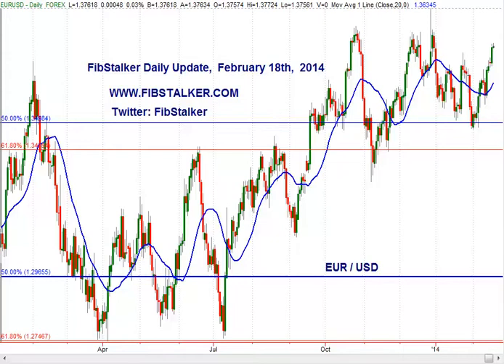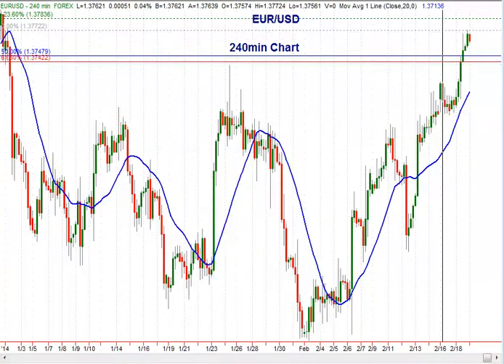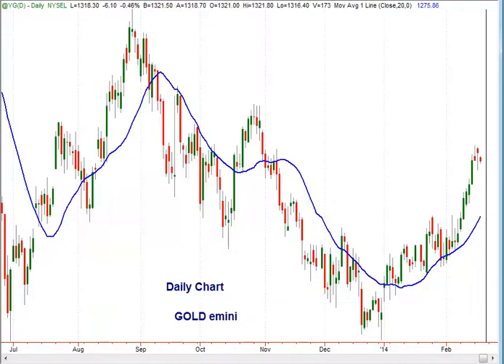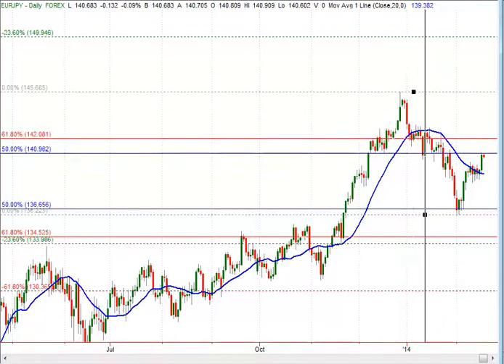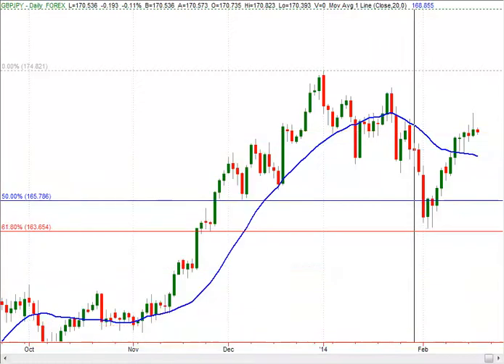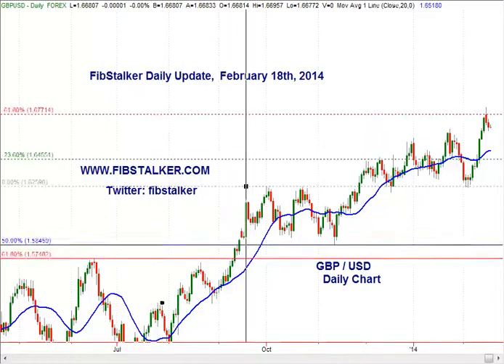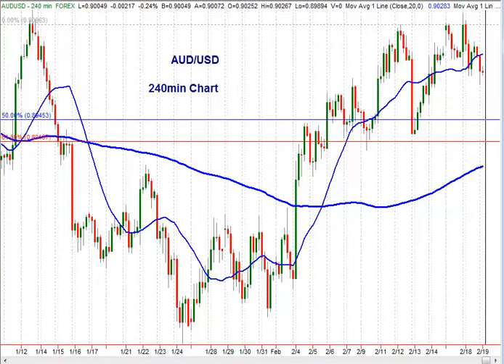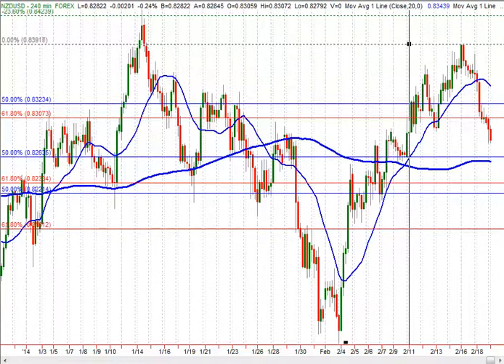All markets Analysis & Forecast, February 18th 2014